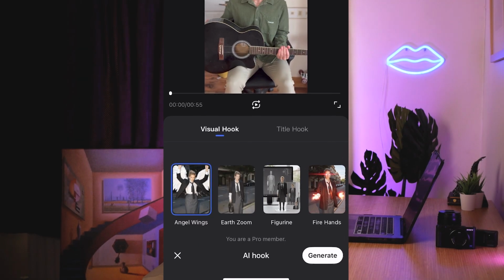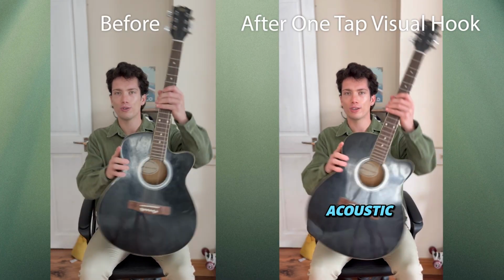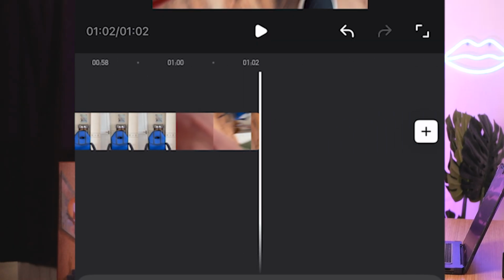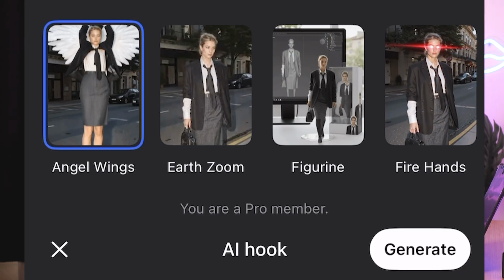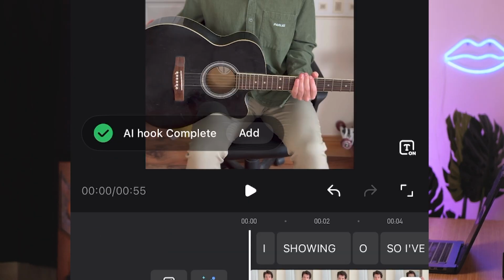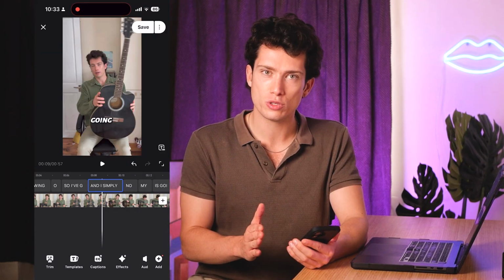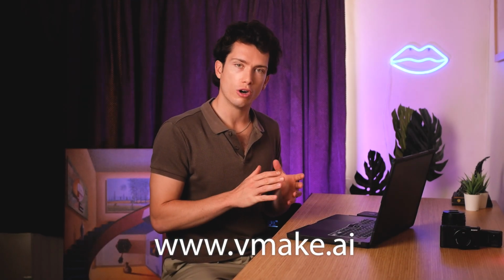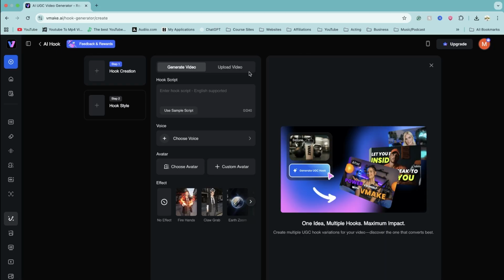This Simple Visual Hook Trick Makes Your Video GO VIRAL Instantly｜Vmake AI Hook Tutorial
Struggling to create a great video hook? With Vmake, it's now easy to generate an opening hook that grabs attention right away. Learn how to hook your audience with a great visual hook and take your content to the next level!

👇 Learn more about Vmake 👇
Vmake is an AI video editing tool designed for content creators, UGC marketers, and small businesses to create high-converting talking-style and marketing videos — fast and effortlessly.

With features like AI cut & trim, auto subtitles, 1-click templates, thumbnail generator, and background remover, Vmake helps turn raw footage into polished, social-ready content in minutes — no editing skills needed.

We're here to make pro-quality video creation simple for everyone.